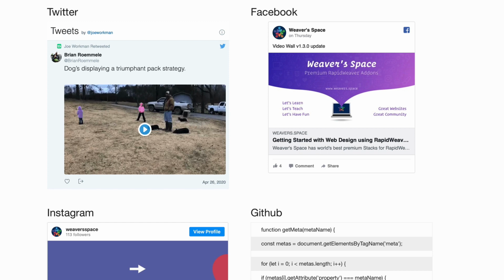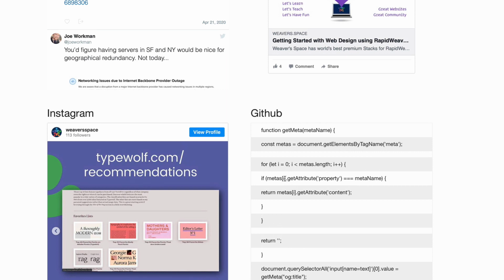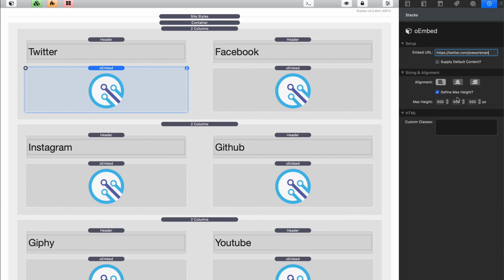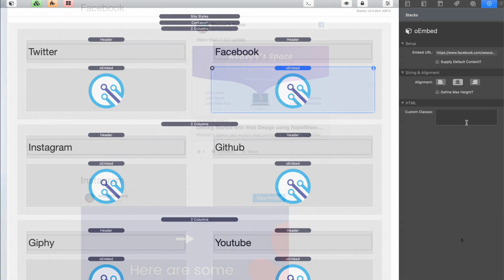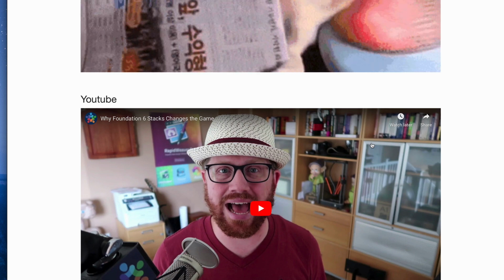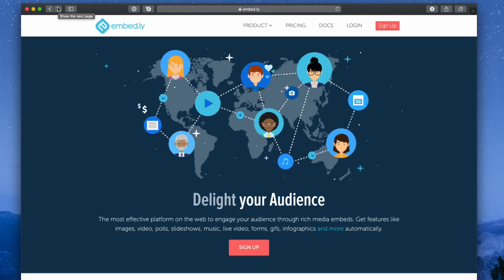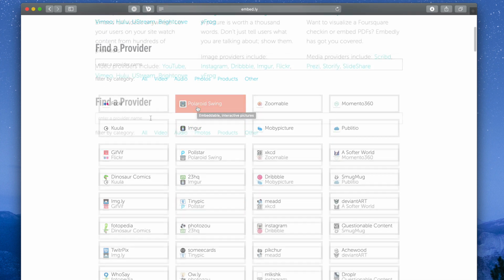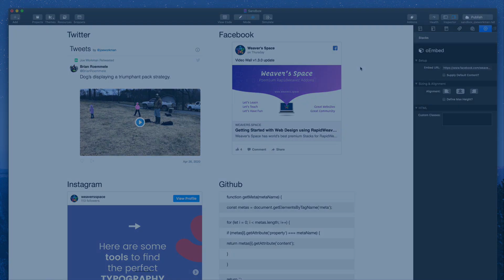oEmbed Stack for RapidWeaver - Embed 1000s of widgets from around the web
oEmbed allows you embed a widget from thousands of websites with a single URL. It uses the open oEmbed Standard to access any website that supports it. For example, you can easily embed the following widgets: Twitter feeds, Instagram posts, Facebook Posts, YouTube videos, and so much more.